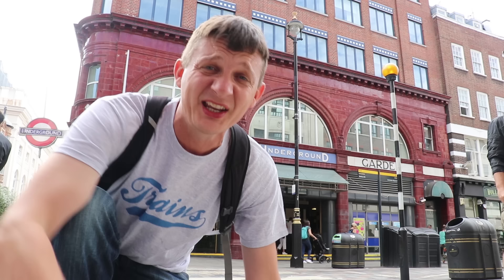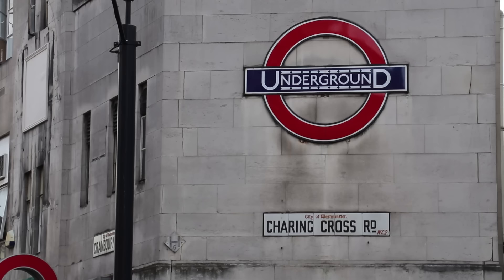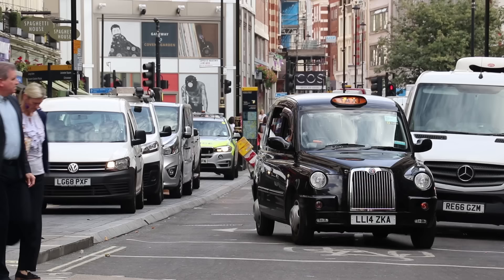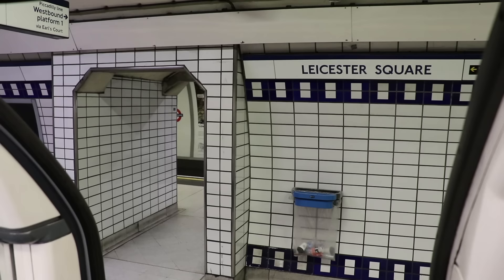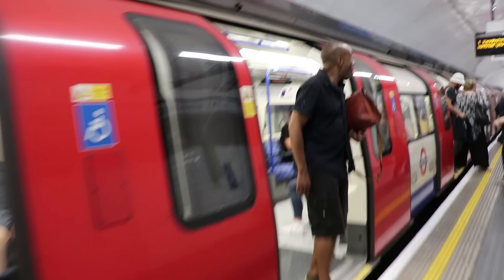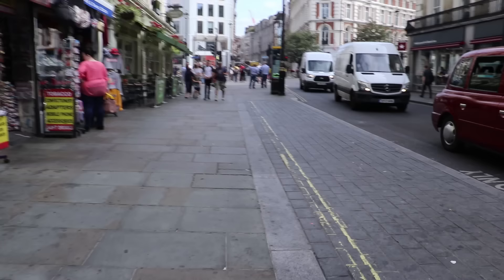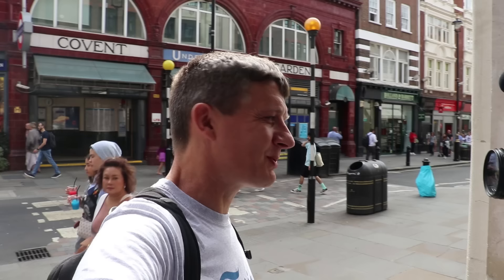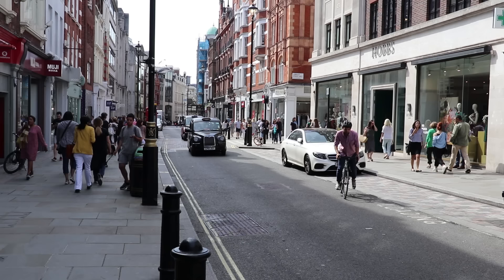Race The Tube - Can You Walk Faster Than The Piccadilly line?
The distance between Leicester Square and Covent Garden Tube stations is just 270 metres, so that does mean it's quicker to walk it than to take the train?

We tried an experiement simulating if you were coming down the Northern Line heading for Covent Garden - should you change to the Piccadilly Line or just get out at Leicester Square and walk?

The map used in this video is the incredible 'Carto Metro' you can download that

Also, as Covent Garden is the most heavily used deep-level station served solely by lifts on the Tube, TfL themselves once tried to encourage people in 2005 (in a campaign called "Don't Follow the Crowd") to NOT take the train to Covent Garden, here's their press release